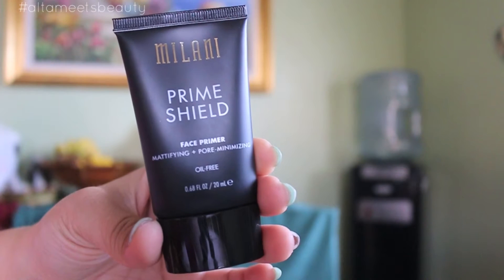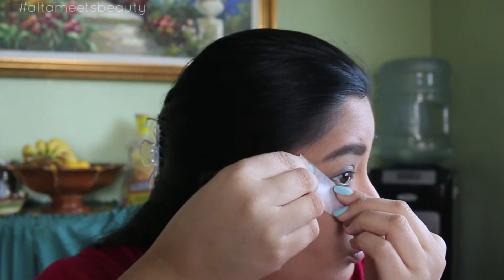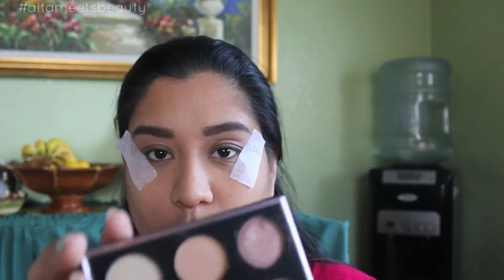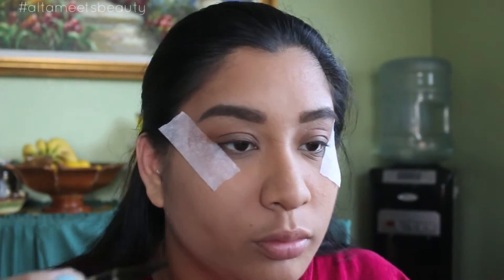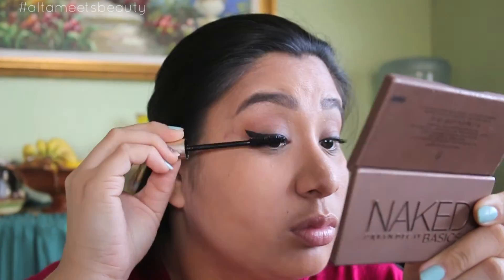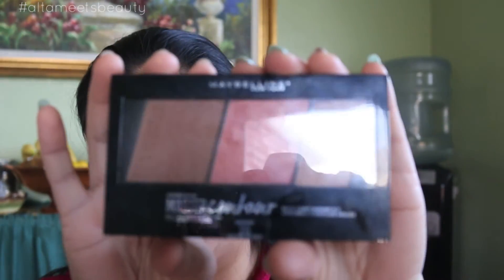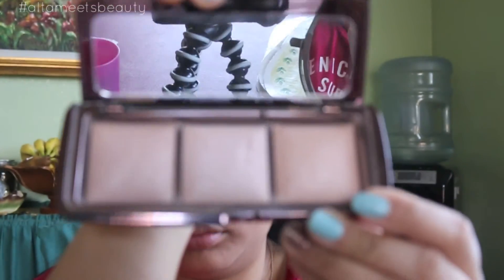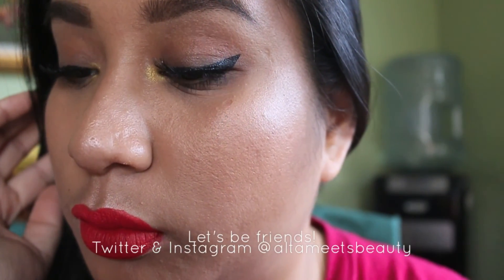Fresh Spring Makeup Look Featuring Cozy - Ultra Satin Lip from Colourpop | altameetsBEAUTY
Hi Everyone! OPEN ME!

Thank you for stopping by! A very long overdue on a makeup look to show you guys! This isn't all fancy that everyone out there is doing but I was hoping this look will cater to everyone who has products and colors that you may already have. Use what you got and make it work! Spring is all about less is more! Pop of colors and all! :) Work it y'all!

PRODUCTS MENTIONED:
Milani Prime Porefection Primer (still in testing mode with Milani!)
Benefit POREfessional
Benefit Air Patrol BB Eye Primer
L'Oreal BB Primer - Medium
Maybelline's Loose Setting Powder
Maybelline's Better Skin Concealer - Medium
Smashbox CC Under Eye Concealer - Medium
ABH Cream Contour
Mally Beauty - Brow Pomade in Sable
Maybelline Brow Drama Gel Mascara - Deep Brown
Sephora Concealer - Medium
Medical Tape
Makeup Geek x Manny MUA Limited Edition Palette - Sora
Urban Decay Naked Basics Palette - Foxy
Physician's Formula Liquid Eye Liner Pen - Black
L'Oreal Voluminous Carbon Black Waterproof Mascara - Black
Maybelline's Color Tattoo Loose Pigment - Yellow
Maybelline' Contour Palette - Medium Deep
NARS Blush - Luster
Benefit's Watts Up Cream Stick Highlighter
Hourglass Ambient Palette
Colourpop Ultra Satin Lip - Cozy
Maybelline's Makeup Setting Spray